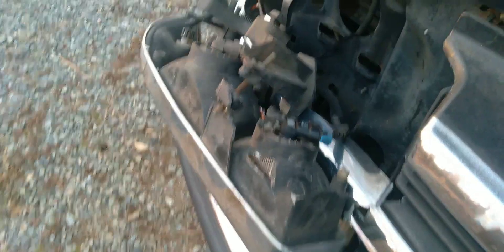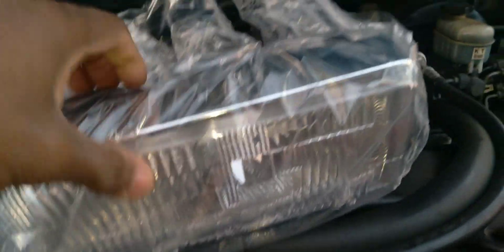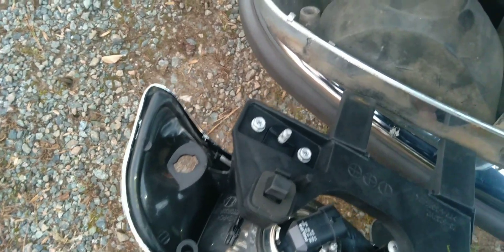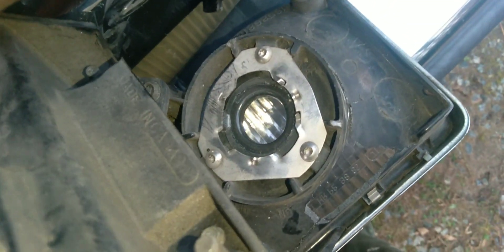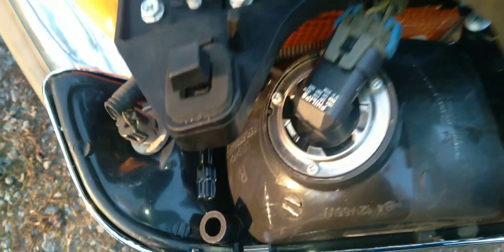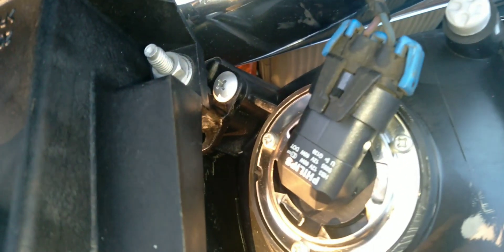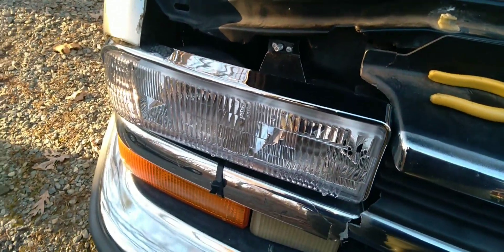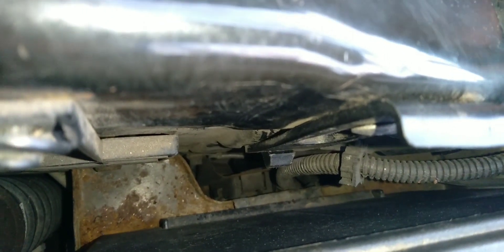REPLACE ENTIRE HEADLIGHT ASSEMBLY IN A CHEVY S10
Just be careful because everything is plastic. Just pull up on the locking pin or locking plate. The entire light just pulls forward.